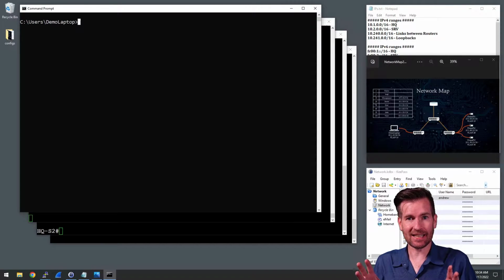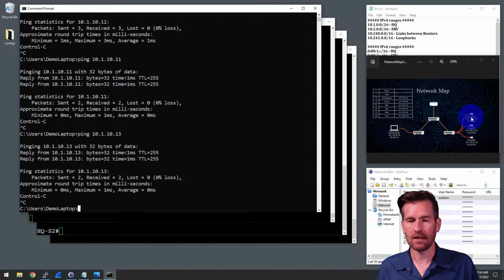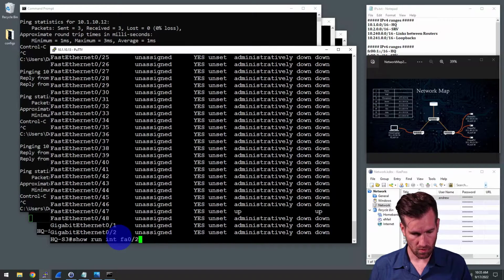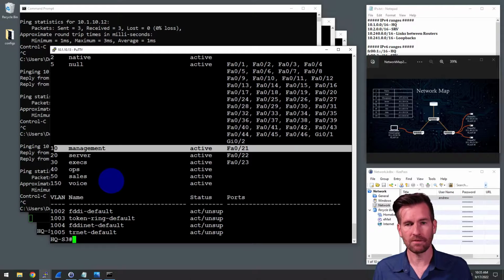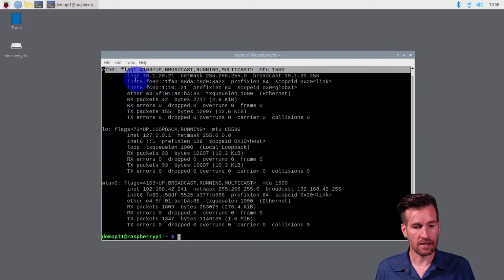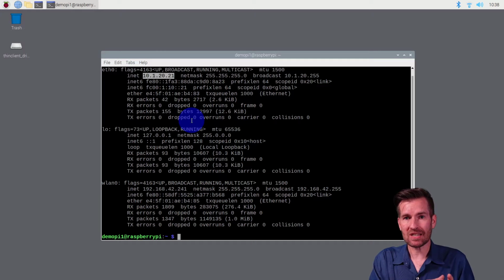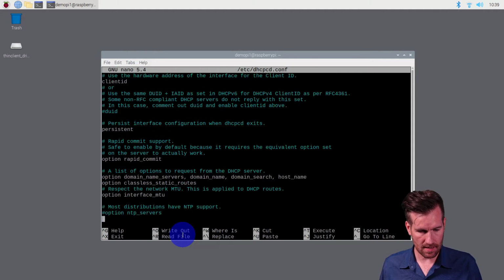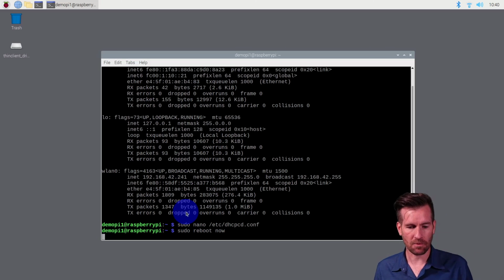CCNA LANs 4-9: DEMO: Troubleshooting VLANs Issue 8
🛠️ Troubleshooting Switch 3:
Upon accessing switch 3, we verify that the interface (fa0/21) is up and correctly configured as an access port in VLAN 10. Additionally, a check on VLAN configuration confirms that everything appears to be in order on the switch side. 🕵️‍♂️✅

🚨 Identifying the Issue on Demo Pi 1:
Turning our attention to demo Pi 1, we inspect its network configuration using the ifconfig command. Here, we discover that demo Pi 1 has an incorrect IP address, placing it on a different subnet from the demo laptop. This discrepancy in subnets is the root cause of the connectivity issue. 🖥️❌

🔧 Resolving the Configuration Discrepancy:
To rectify the issue, we correct the IP address configuration on demo Pi 1 to ensure it resides on the same subnet as the demo laptop. After updating the IP address configuration, we initiate a reboot to apply the changes. 🔄✅

🎉 Successful Resolution:
With the correct IP address configuration applied and the machine rebooted, demo Pi 1 is now accessible from the demo laptop. This successful resolution concludes our troubleshooting journey, emphasizing the importance of ensuring devices reside on the same subnet for seamless communication. 🌐🚀

🔍 Logical Troubleshooting Approach:
Throughout the troubleshooting process, we maintained a logical step-by-step approach, systematically analyzing each component and addressing discrepancies to pinpoint and resolve the issue effectively. 🛠️🔄

With our final troubleshooting challenge conquered, we bid farewell to our series of VLAN issues, reflecting on the invaluable troubleshooting skills honed along the way. 🎶🌐 Networking TroubleshootingSkills 🚀